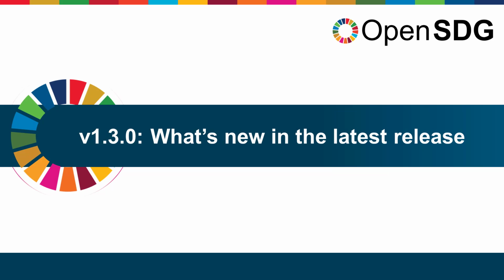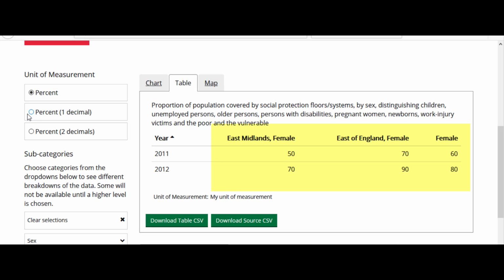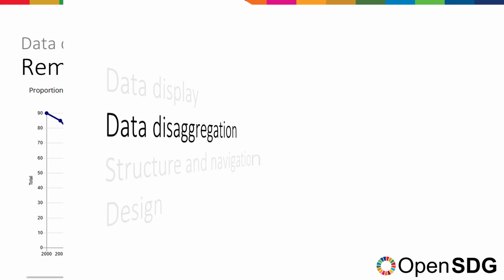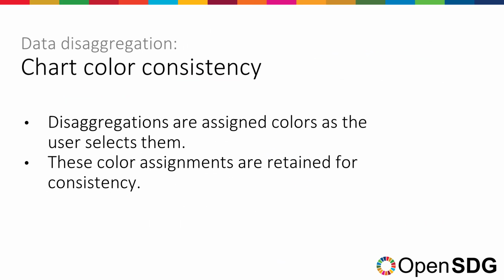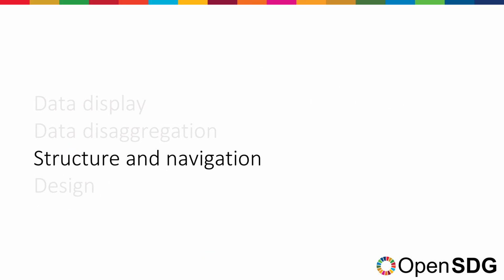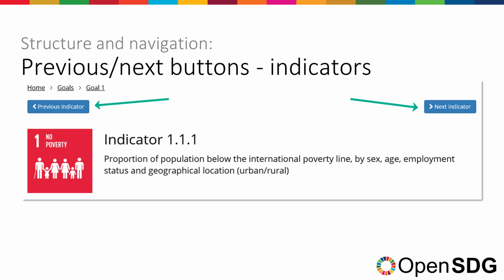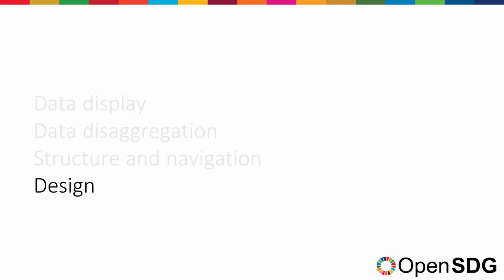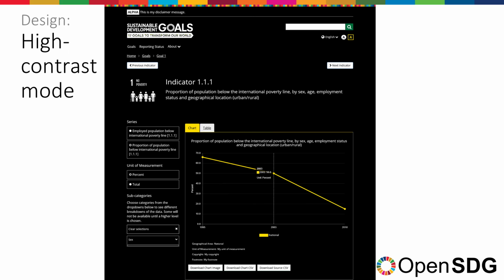Open SDG release: 1.3.0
What's new in release 1.3.0 of Open SDG